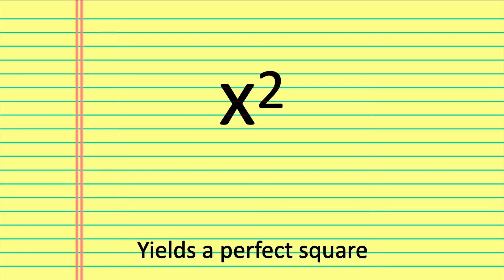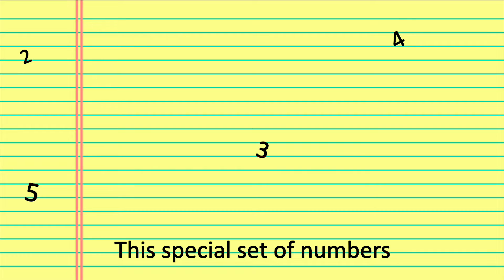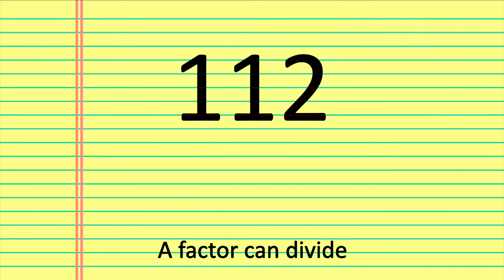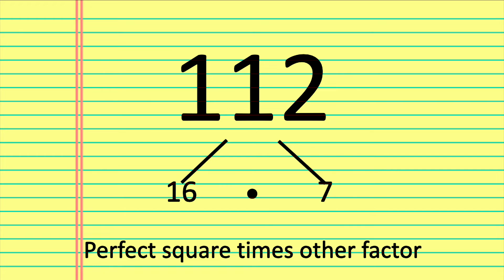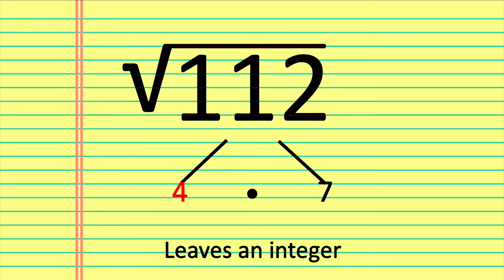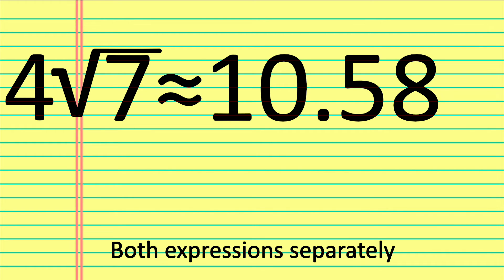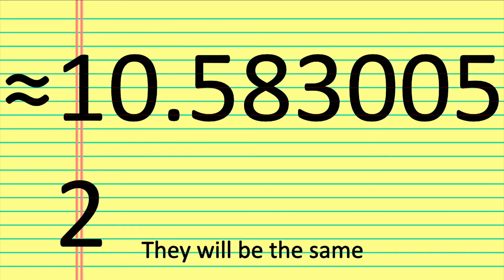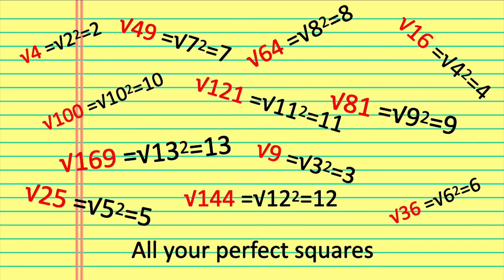Perfect Squares by [MC Squareroot]